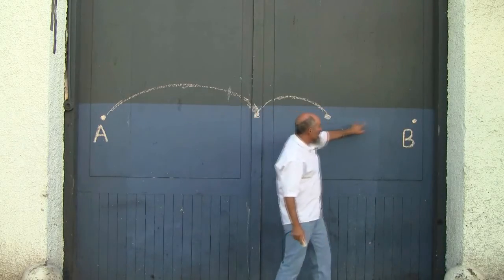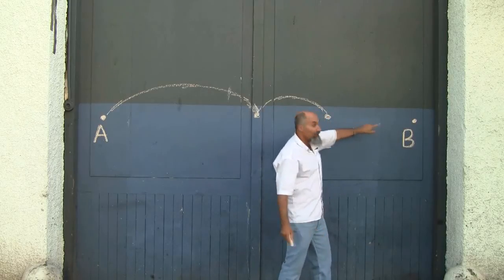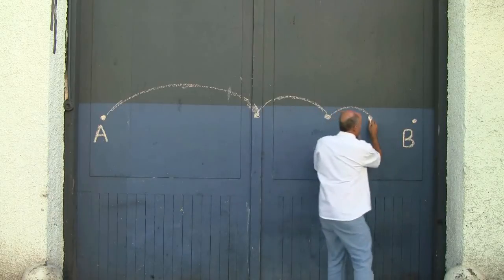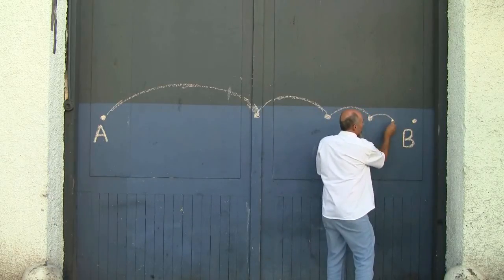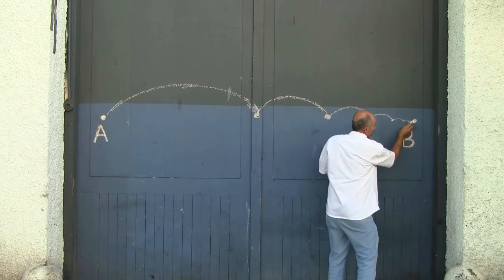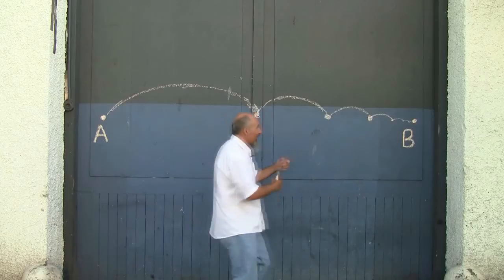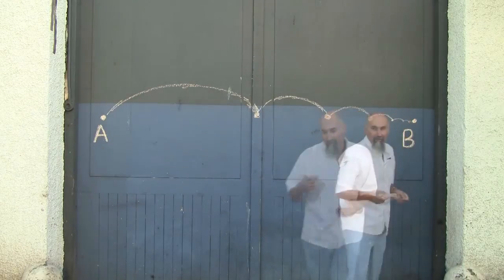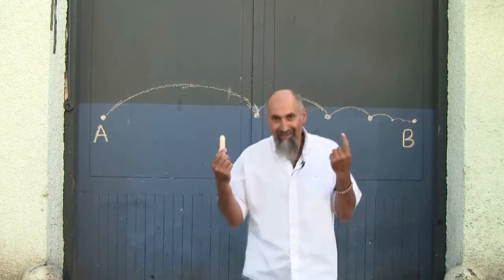My Two Infinities, P3: Going Halfway, Traveling from A to B until Reaching the Planck Length (#156)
LEAP - Law Enforcement Against Prohibition

Peace,